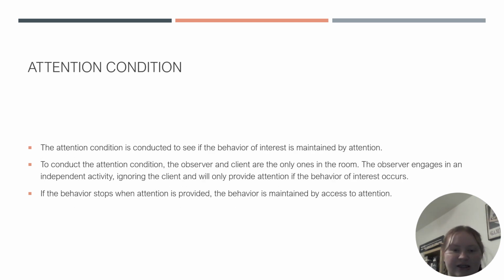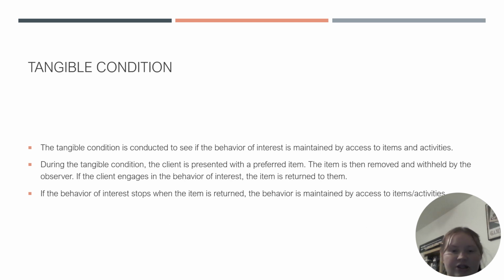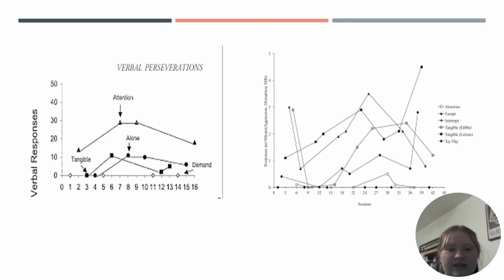Functional Analysis McKenzie Graybill